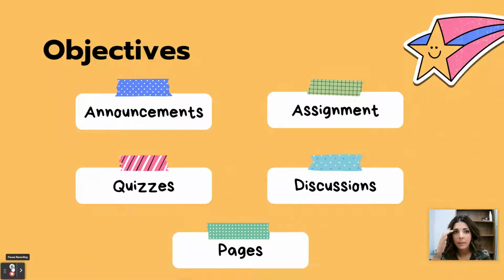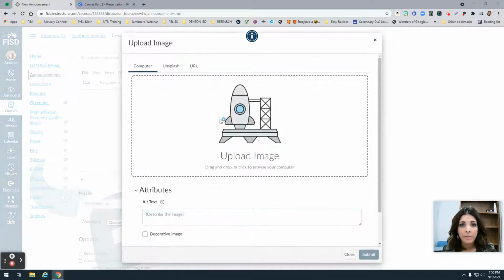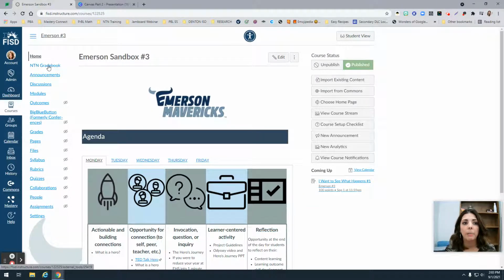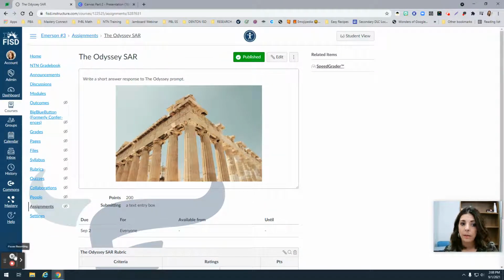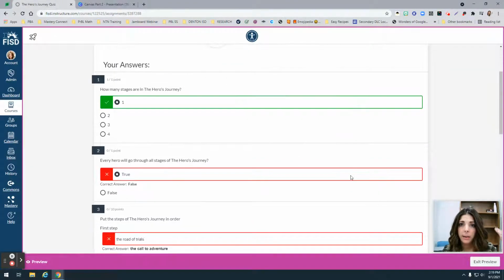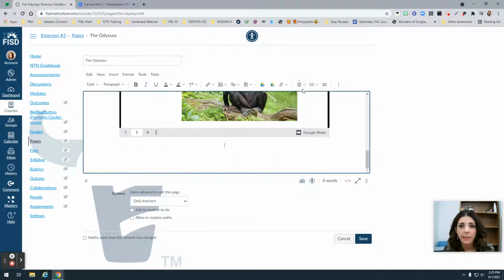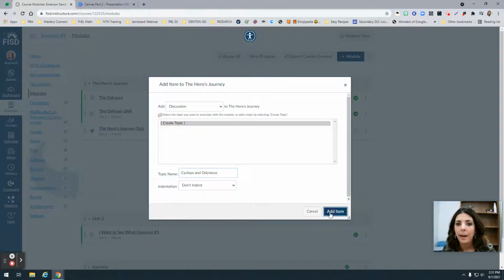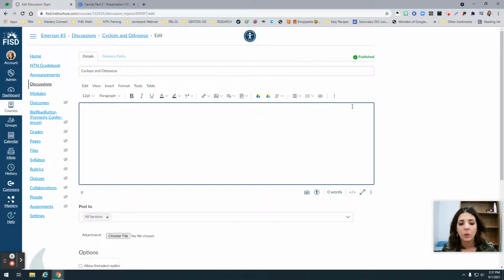Canvas Level 1 part 2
00:00 Canvas Level 1 Part 2
02:06 Canvas Announcements
07:26 Assignments
09:48 Make an Assignment
16:20 Quizzes
17:20 Make a Quiz
21:45 Discussions
22:35 Pages
28:21 Putting the Pieces Together in Modules